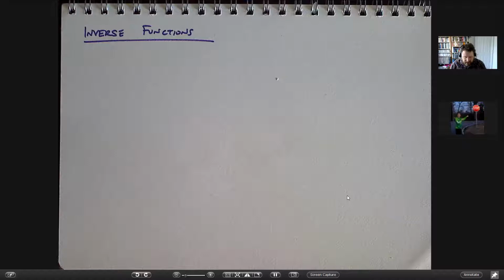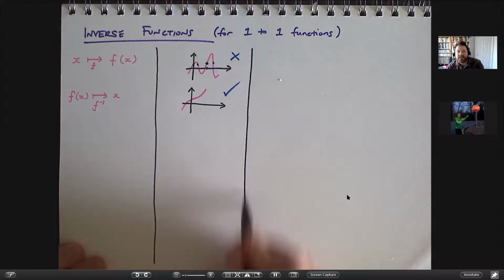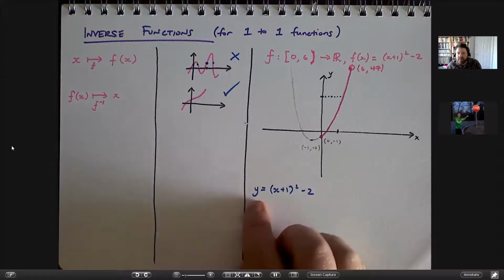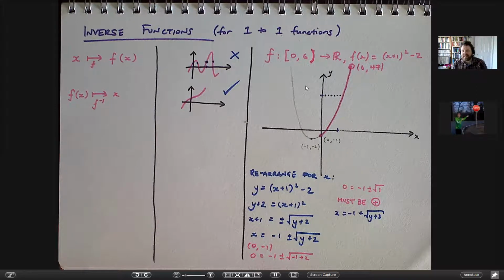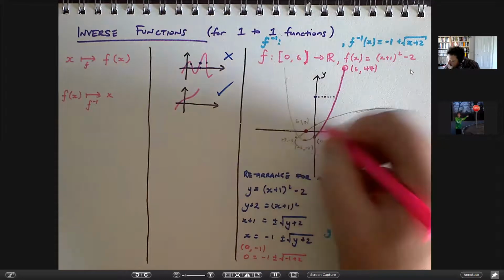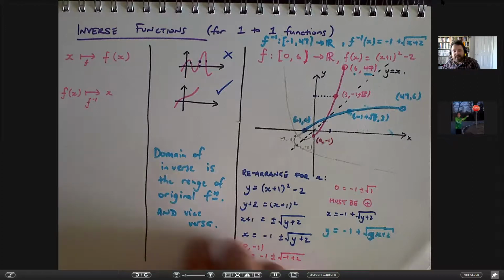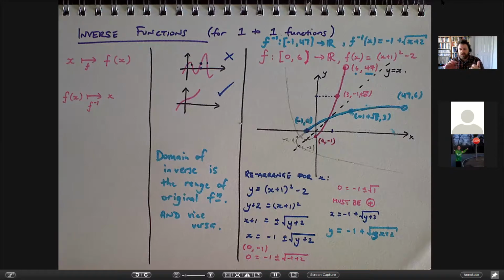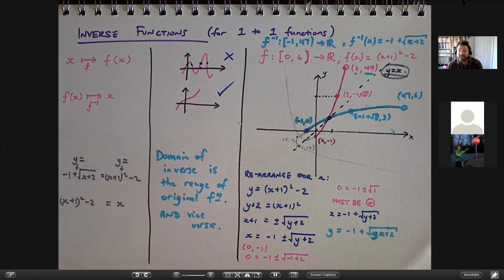11MME - Inverse Functions